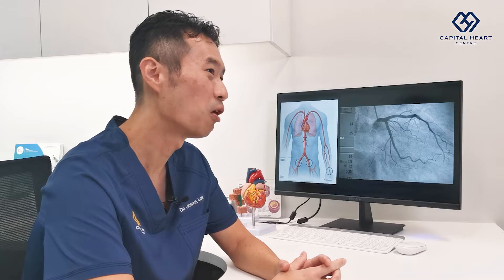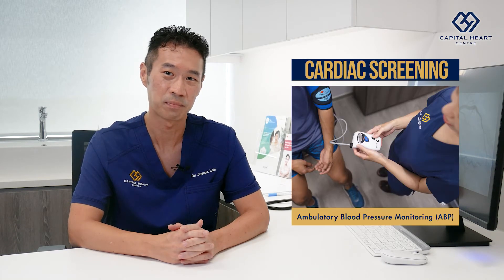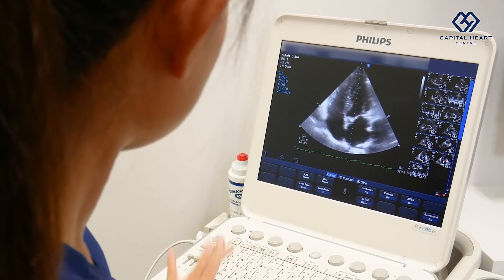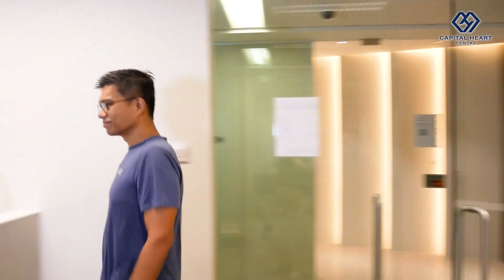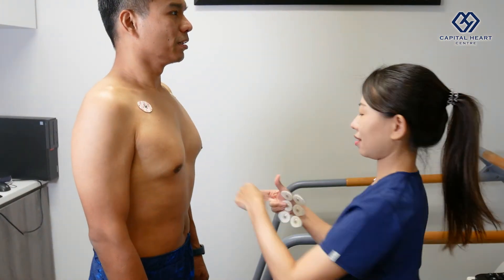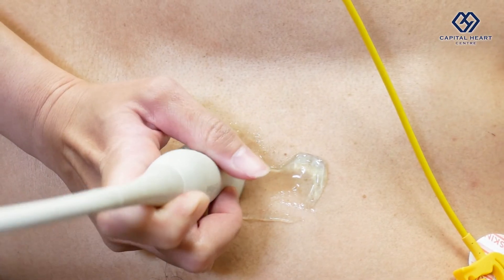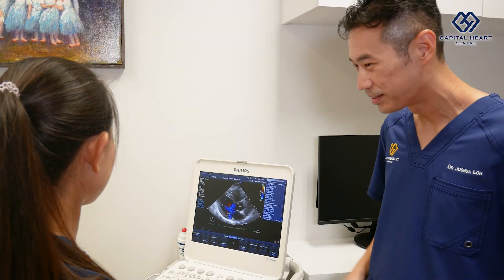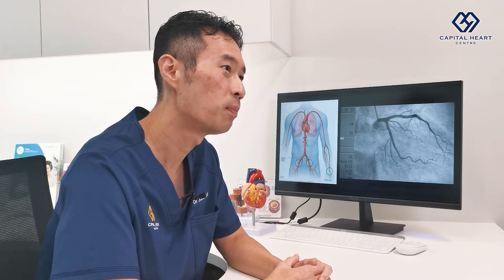Transthoracic Echocardiography - What does it check for?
In transthoracic echocardiography, an ultrasound probe is placed on the chest. This transducer sends sound waves which enter and travel through the chest cavity. When these waves meet the heart and other surrounding organs, it is reflected back. These reflected waves are known as echoes.

The echoes will travel back to the same ultrasound transducer where it is received and converted into images of the moving heart.

𝗖𝗮𝗽𝗶𝘁𝗮𝗹 𝗛𝗲𝗮𝗿𝘁 𝗖𝗲𝗻𝘁𝗿𝗲
📍 Mt Elizabeth Novena #06-48/49, Singapore